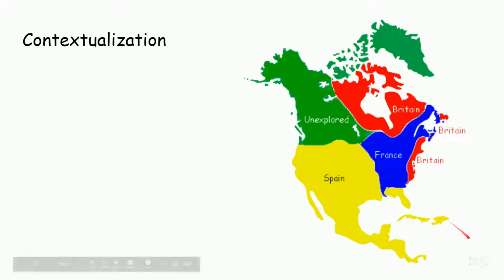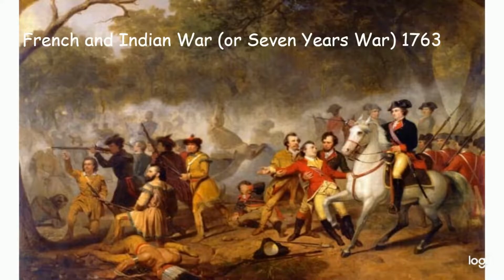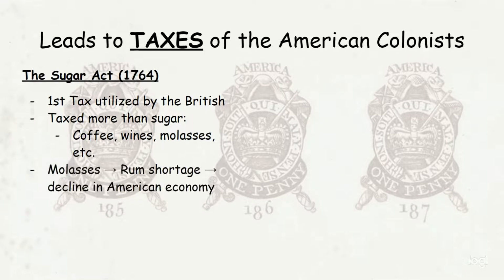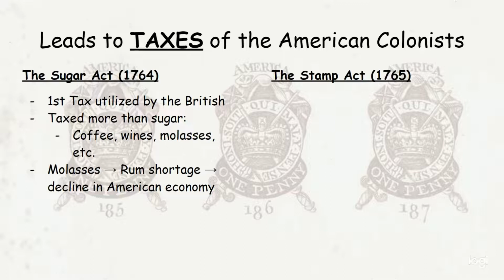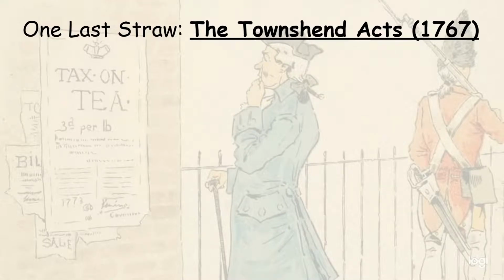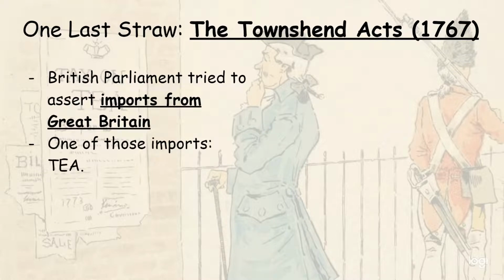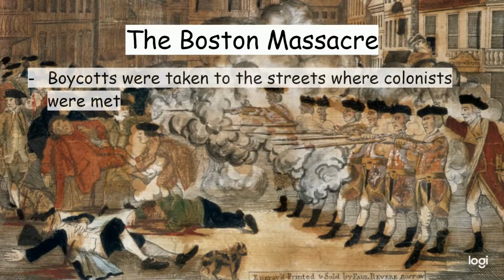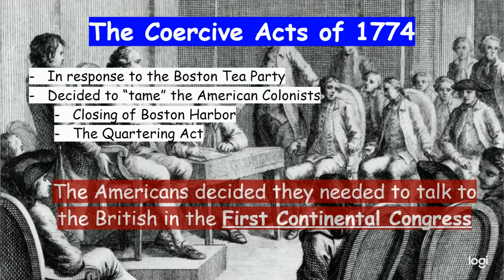Prelude to the American Revolution